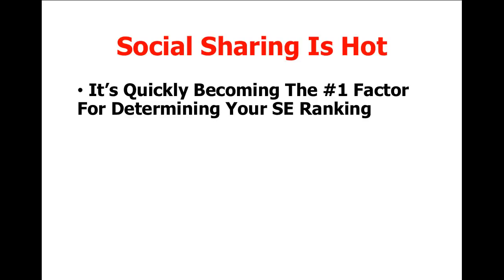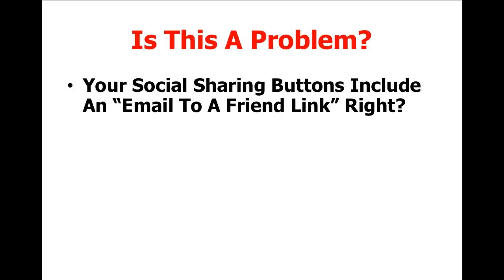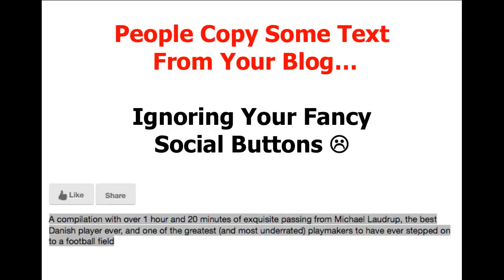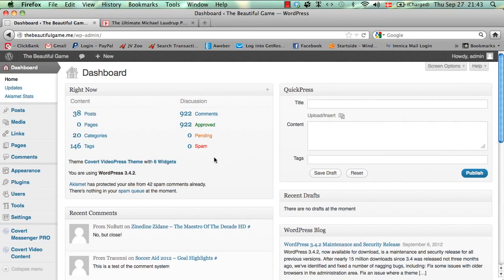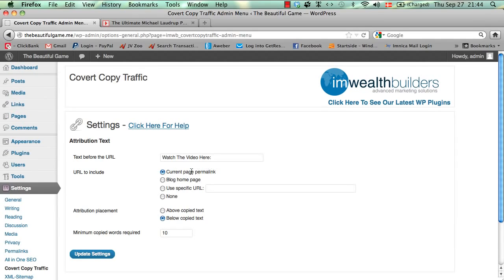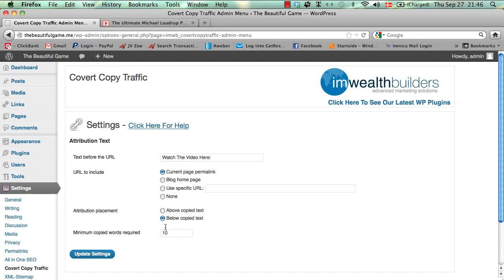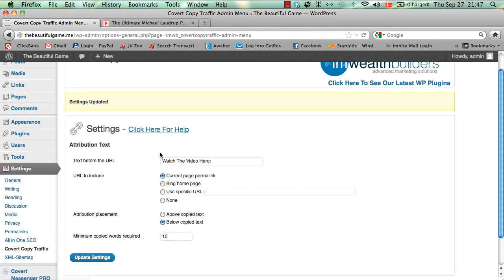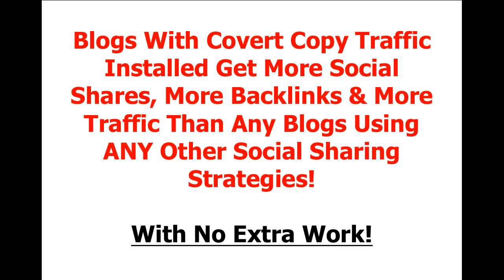Covert Copy Traffic Demo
Introducing A Traffic Strategy So Powerful It's Currently Used By NBC, National Geographic, The New York Post &
The Daily Mail